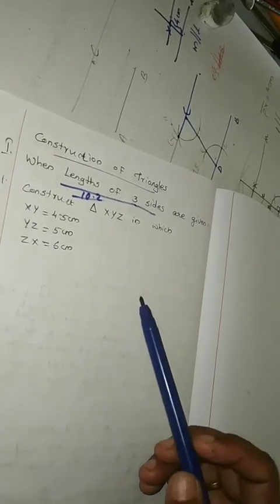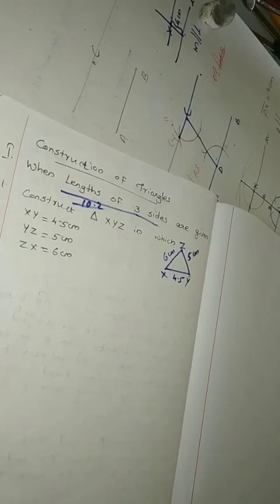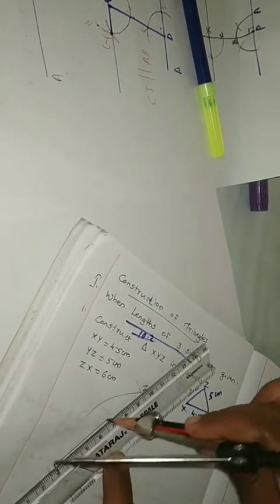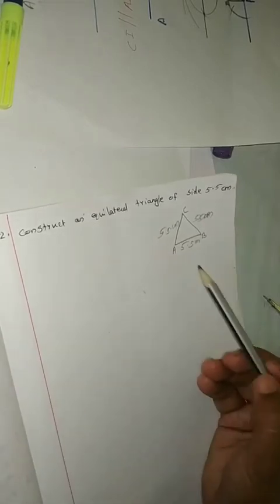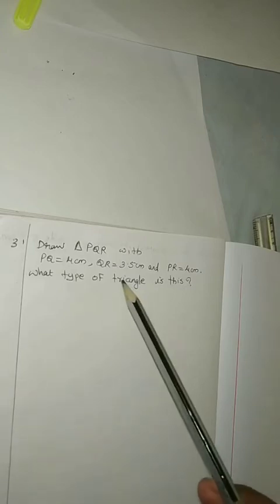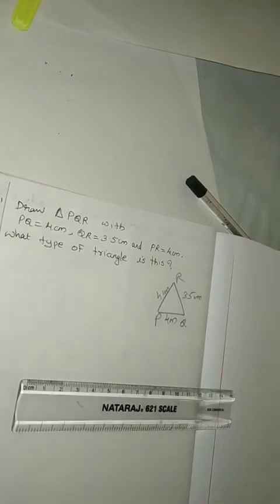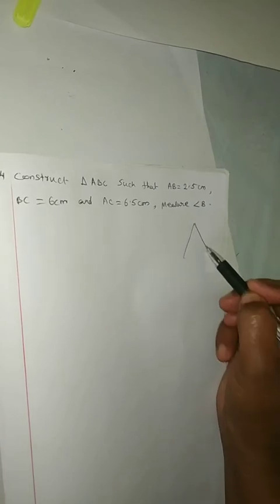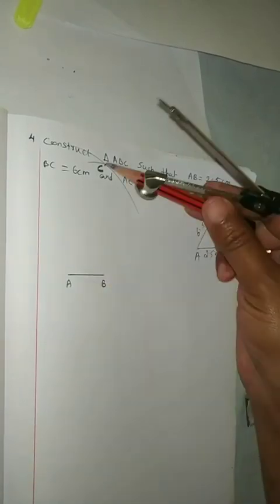Class 7 construction of triangles by SSS solutions 10.2 Q. 1,2,3,4